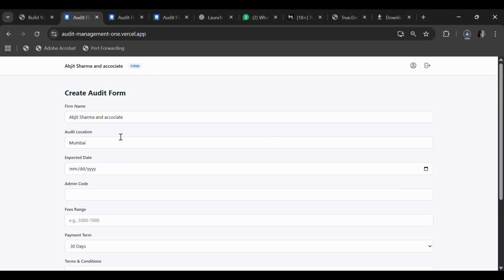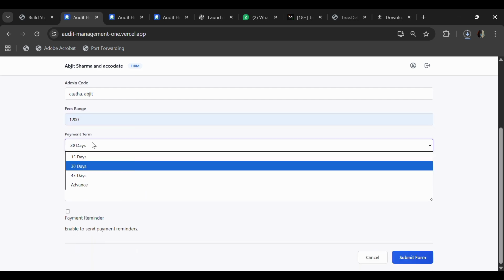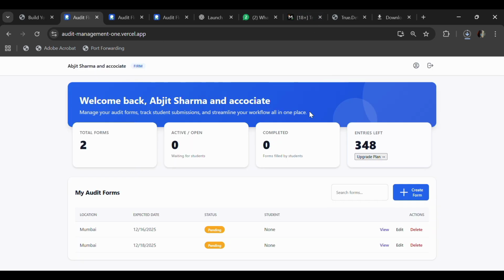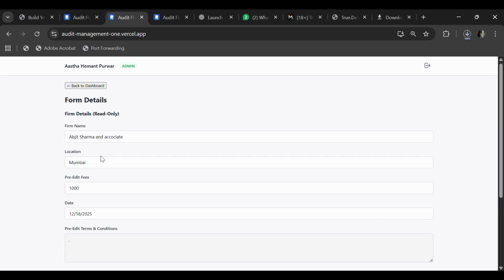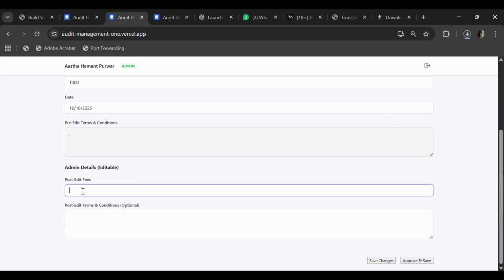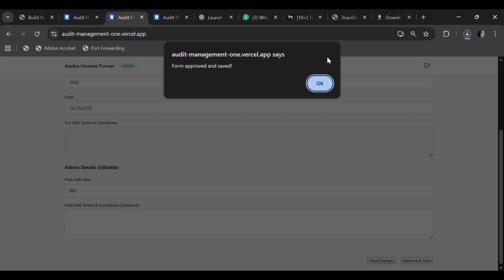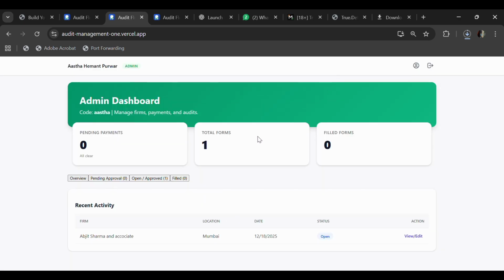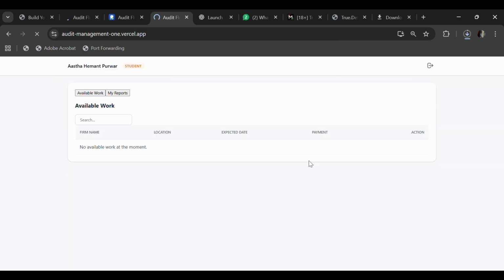Audit Management Website Tutorial | Firm, Admin & Student Workflow Explained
Welcome to the complete tutorial of our Audit Management Website!
This video will guide you step-by-step on how our platform automates the audit process between Firms, Admins, and Students, reducing manual work and saving time.

What you will learn in this video:

1. How firms can register and enter audit details.

2. How the admin approves requests, edits fees, and manages dashboards.

3. How students access auto-filled forms via shareable links and complete audits.

4. How our platform ensures role-based data privacy.

5. Tips to save time and streamline audit management.

Why this website matters:

Eliminates manual Excel/Google Sheet tracking.

Ensures accurate and secure audit handling.

Creates a seamless workflow for all users.

link:-